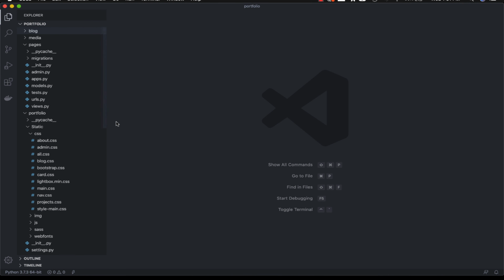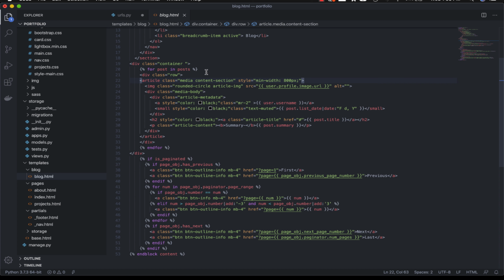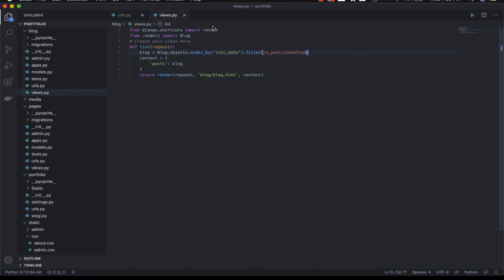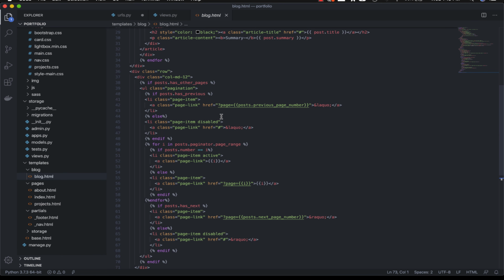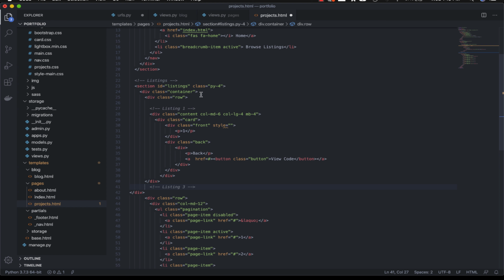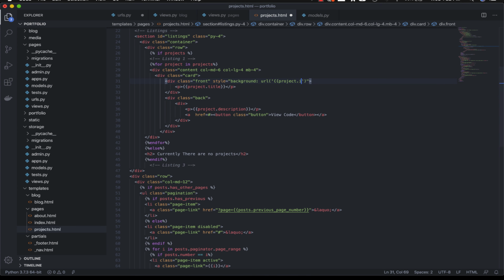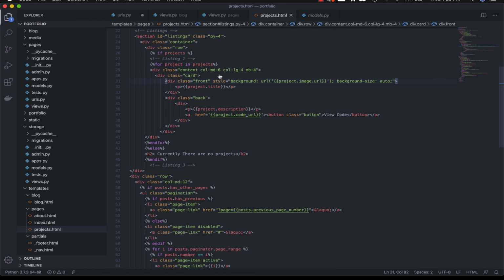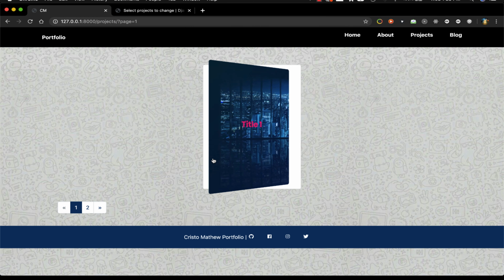05.Blog List View